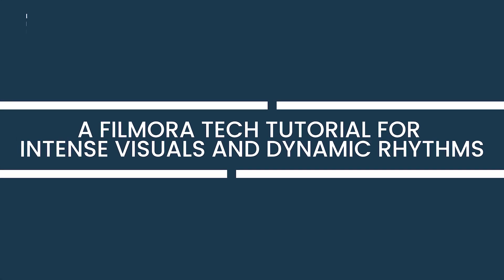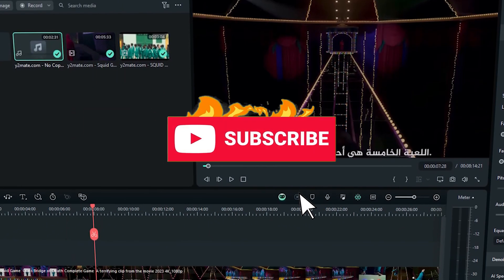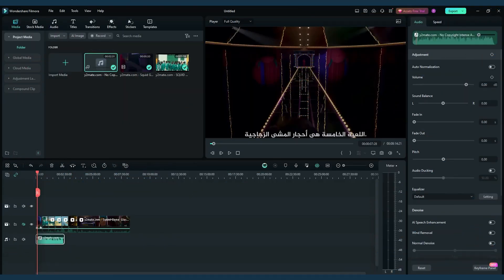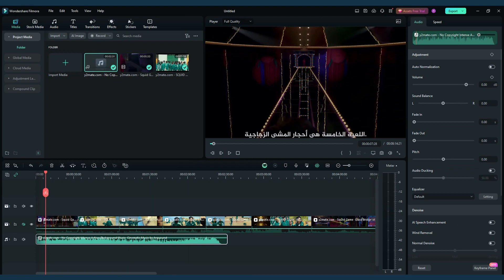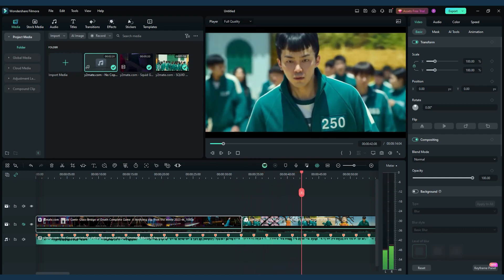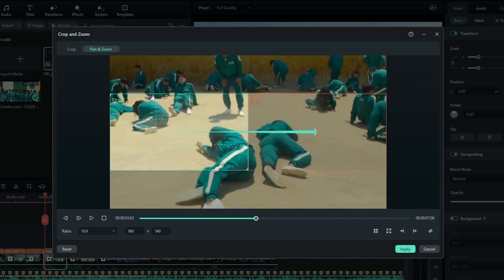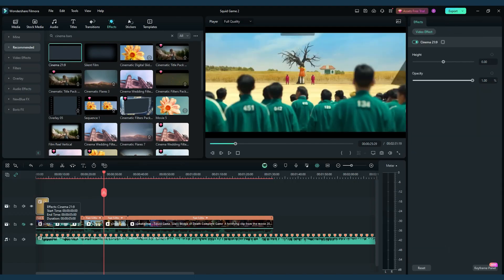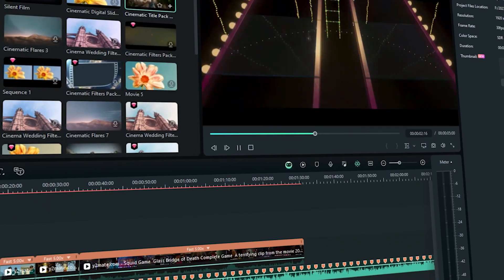Squid Game 2: Intense Visuals & Dynamic Editing with Filmora | Quick Tutorial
+Compound Clip
+And more...